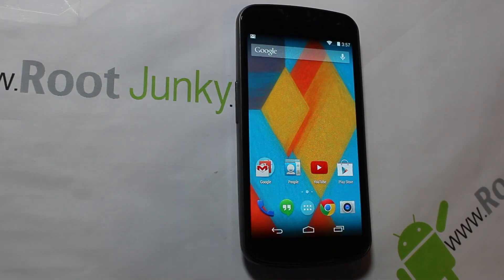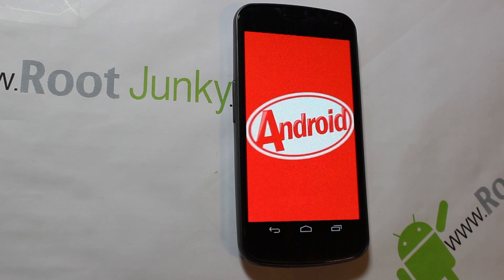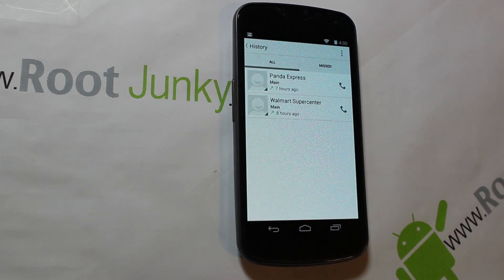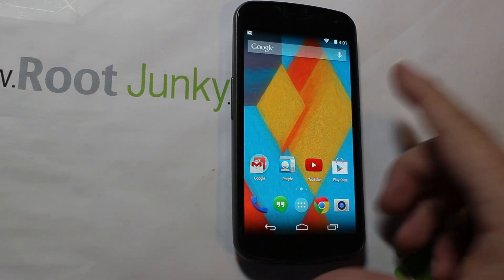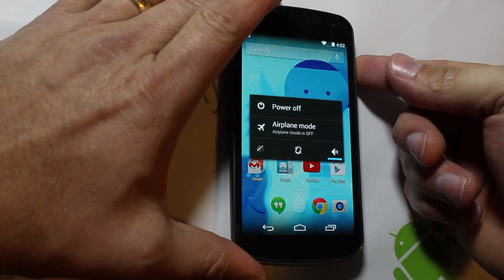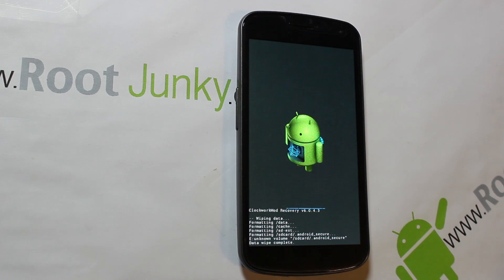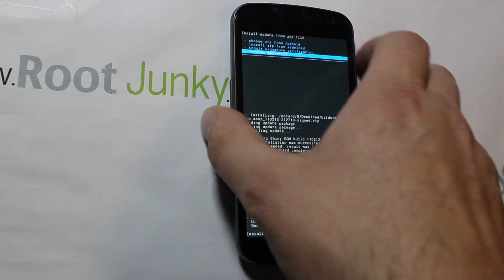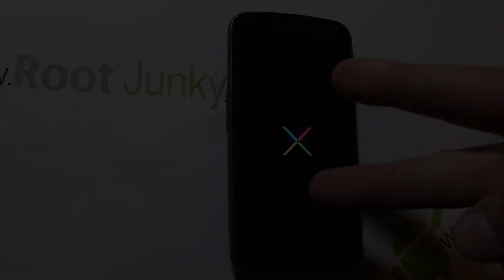KitKat 4.4 on the Verizon Galaxy Nexus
This video goes out to my bud Ash. KITKAT android 4.4 on the Verizon
Galaxy Nexus